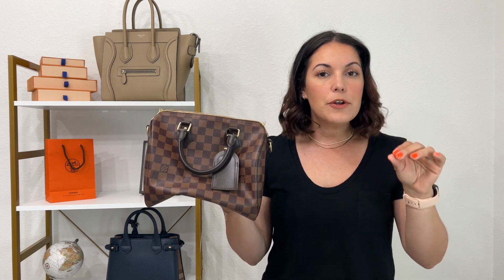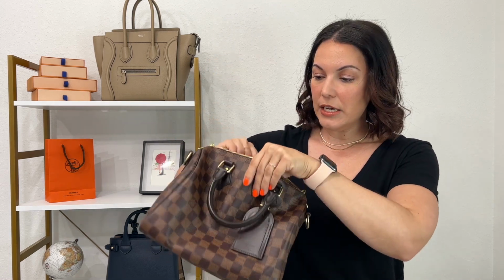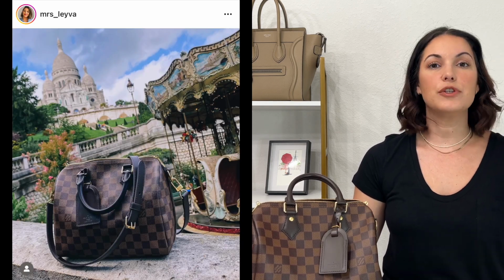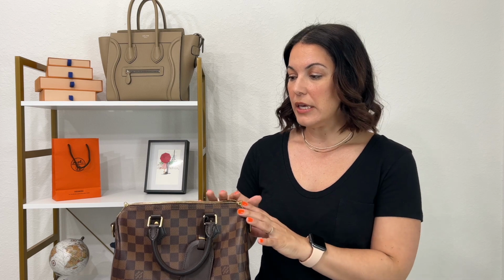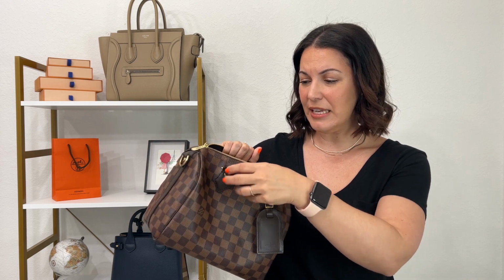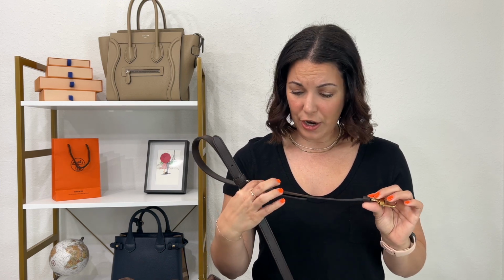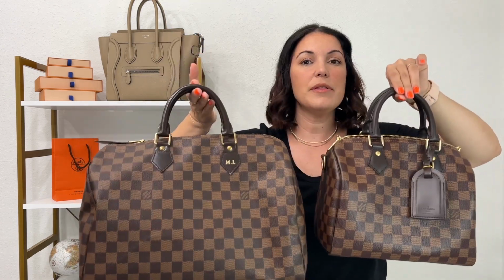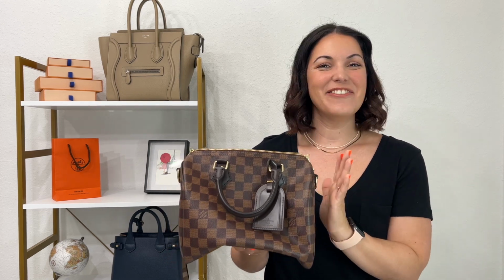LOUIS VUITTON SPEEDY B 25 ONE YEAR REVIEW 👜 is she still my "IT" bag? |mrs_leyva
hey guys, I can't believe it has already been a year since I added the LV Speedy B 25 Tony collection. I have been using this bag probably the most from all the ones I own, so I felt it was time to dive in an in-depth review and share with you if I still feel all the butterflies I did when I first for her! Hope you enjoy! XO.

Time Codes-

0:00 Intro
0:30 Purchasing Back Story
1:23 LV Speedy Bandouliere 25 Tour
4:18 LV Speedy Bandouliere 25 Review
13:09 Do I still love her?

Items Mentioned-
Louis Vuitton Speedy B 25 in Damier Ebene

Bracelet:
Necklace: Pearl from Panama Market & Herringbone
Nails: DND Summer Burnt
Lips: Colourpop BFF & Laneige Lip Balm

Equipment-
Camera:  iPhone 13 Pro Max
Tripod with ring light
Clothing Rack
Bag Shelf